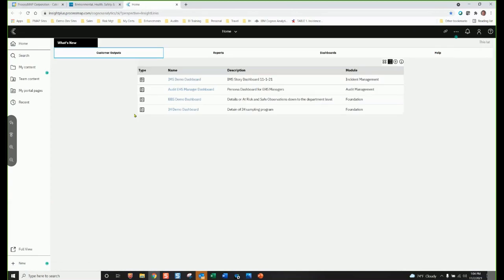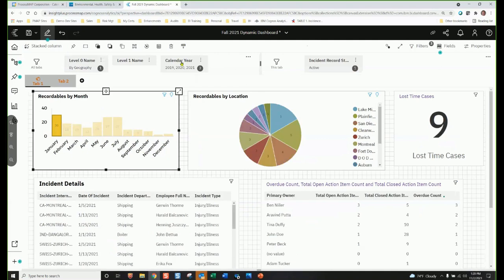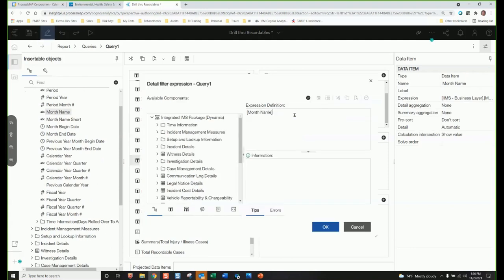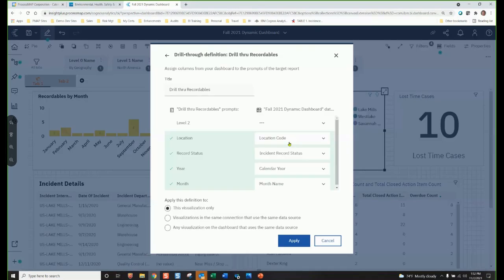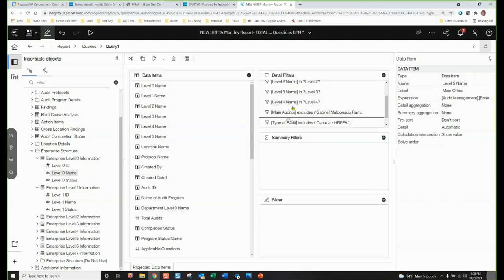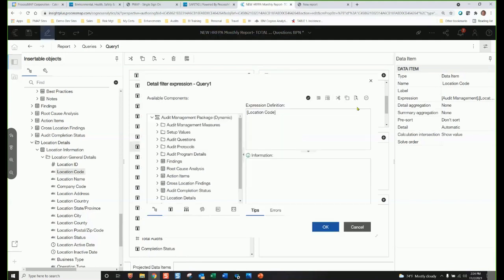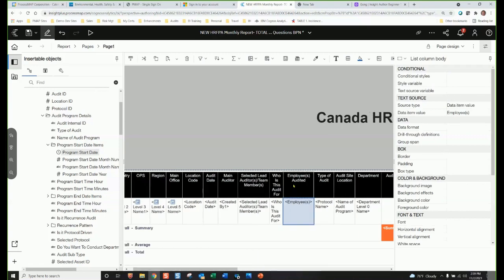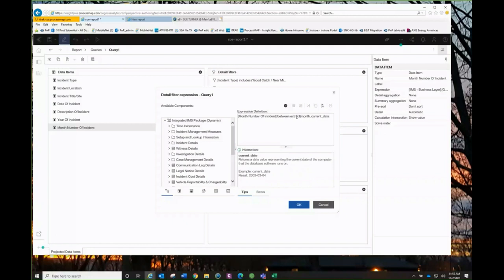Insight Author Beginner Training #6